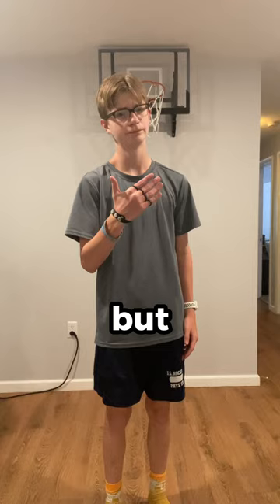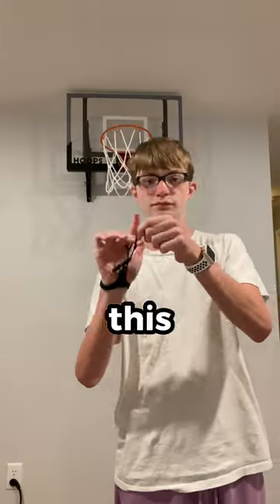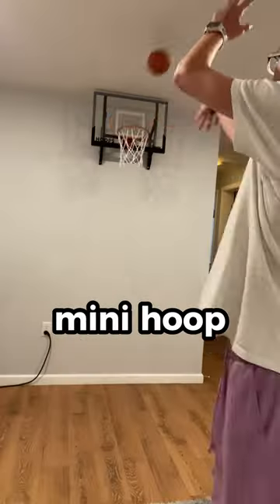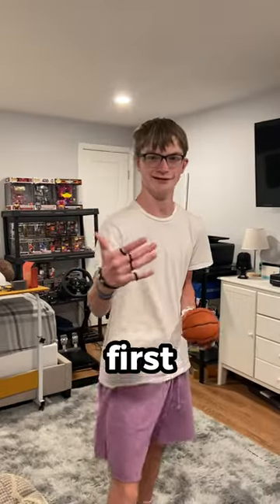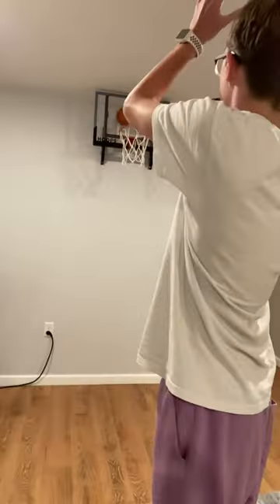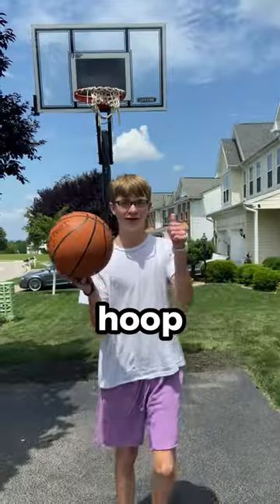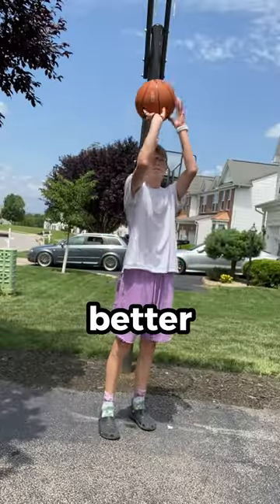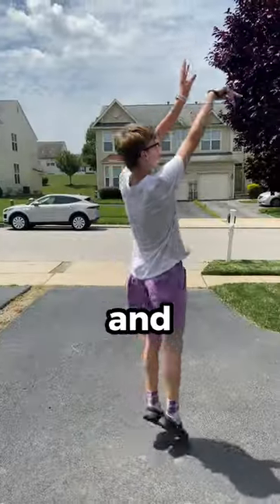This Basketball Glove Changes Forms…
This basketball glove claims to help your form and improve your flick. Today we tested it…

What do you prefer mini hoop or regular?

@karsonkopp room